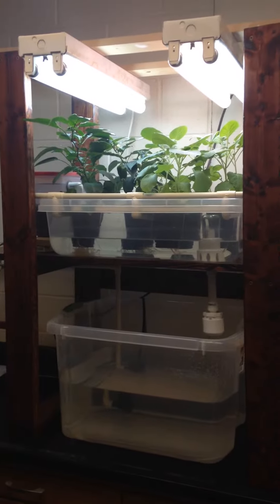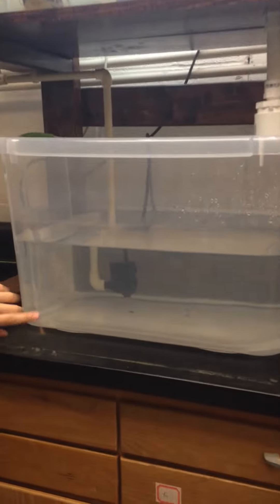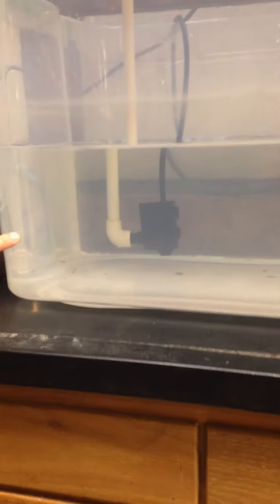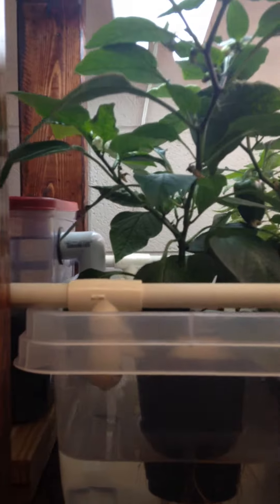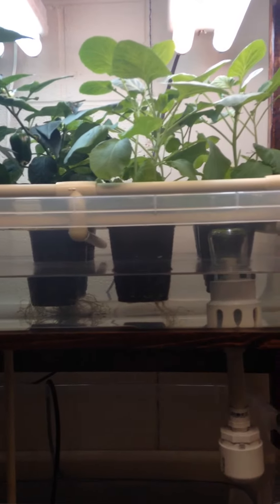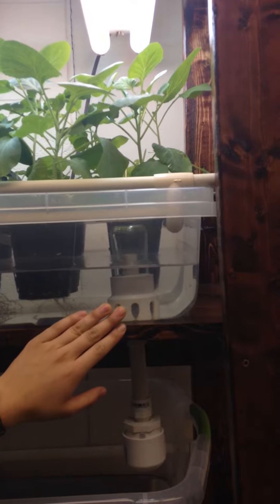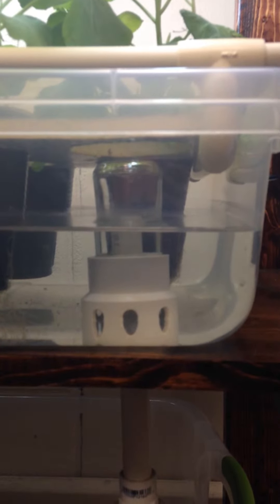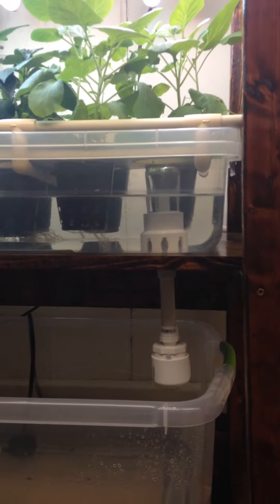The Benchtop Aquaponic System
The Benchtop Aquaponic System (BAS) described in this video was designed and build to show that a fully functional aquaponic system could be established and sustained within the limited space available in a typical secondary science teacher's classroom.